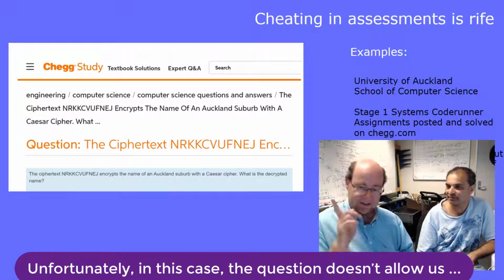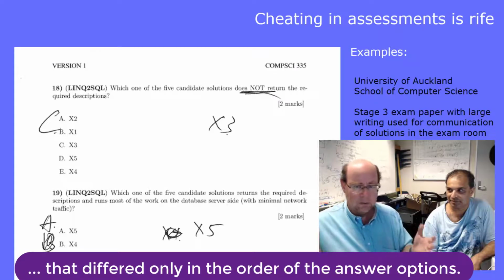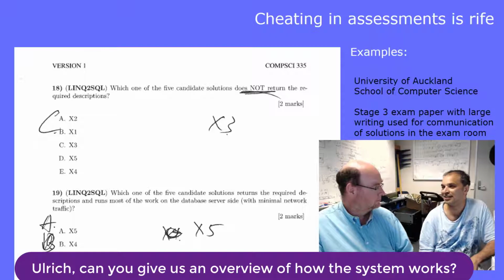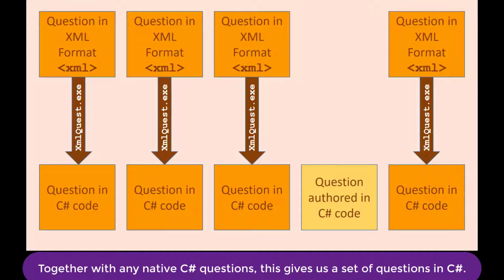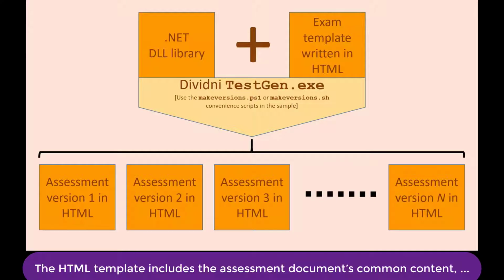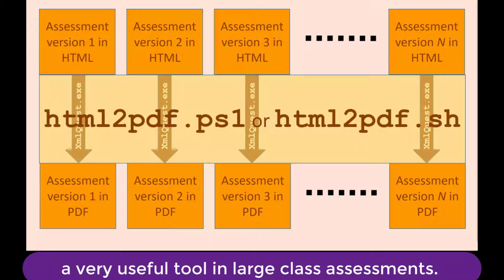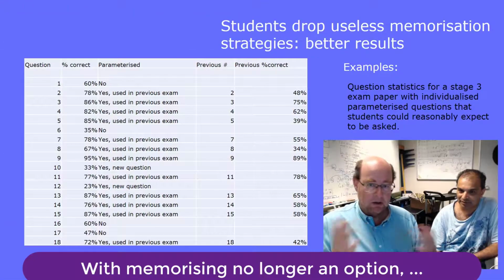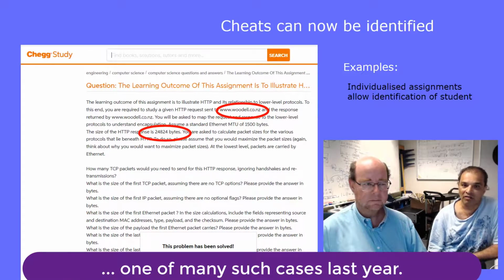Dividni - Individualised assessments for large classes